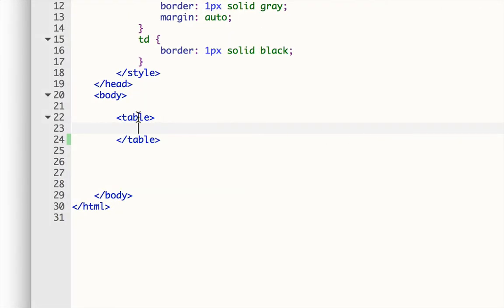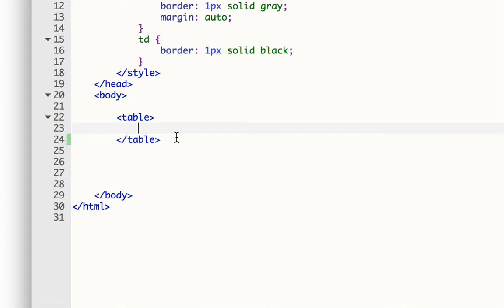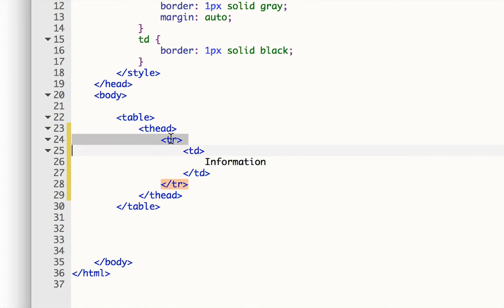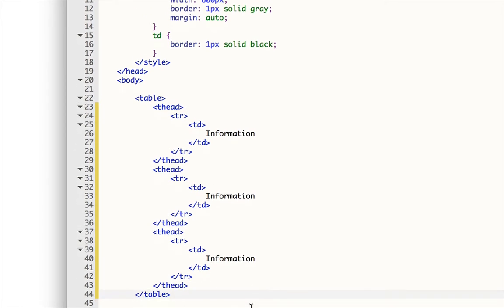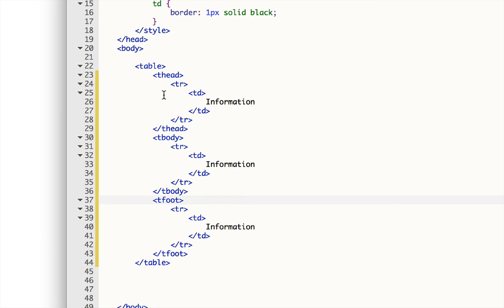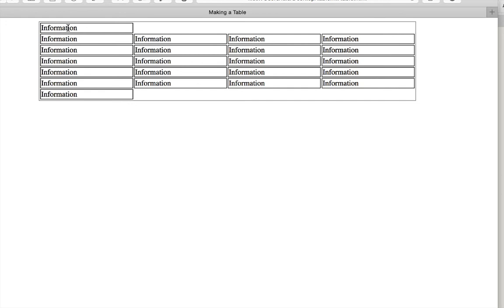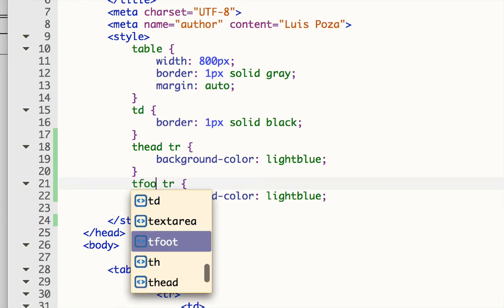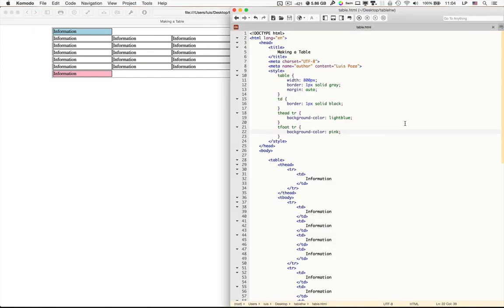Tables #2: thead, tbody, and tfoot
Create sections within your table for easier styling.